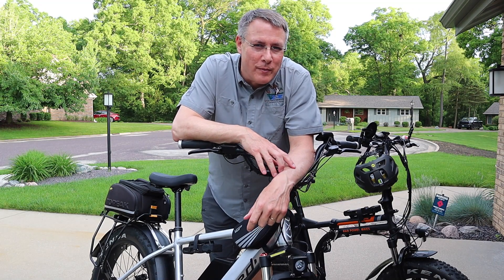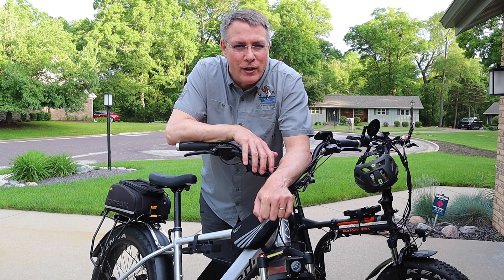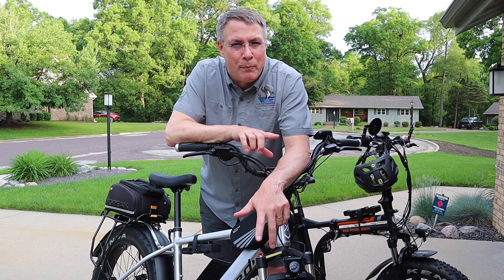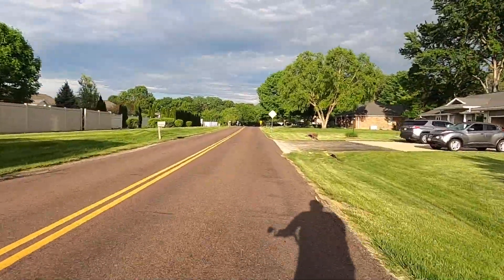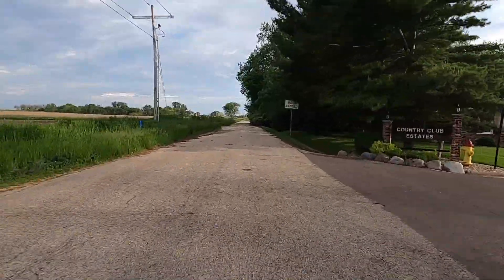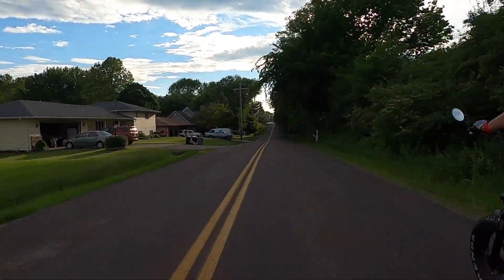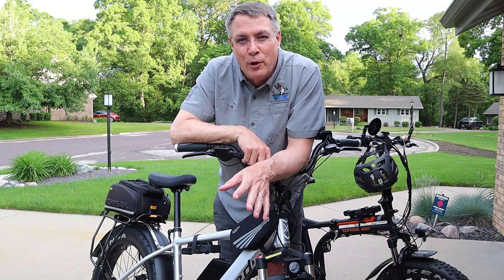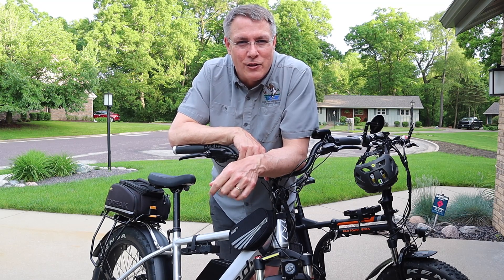When Crashing, is E-Bike speed different than Acoustic Bike speed?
Maybe not to a scientist or engineer, but I think it results can be different.  How much damage I could do to myself if I go down at different speeds will vary by the type of bike I ride, I think.  Why?  Because the weight of an E-Bike is 5 or 6 times that of a regular bike.  If I have that weight behind me or on top of me at any speed, the force is going to be greater as it pushes me into the asphalt, earth, stop sign, etc.  Here I illustrate the difference in speeds from 10, 15, 20, 25, and 30 miles per hour.  If you are new to E-Bikes, this may be helpful to you.

All Accessory Links are below:

I get a lot of requests for Amazon links, etc. I have them all organized here by topic, along with more in-depth information

I use all of these items and would buy them again today.
Thule EasyFold XT2 Bike Carrier
Thule EasyFold XXL Fat Tire Straps for the rack
Thule EasyFold XT Long Loading Ramp
CURT Auxilary LED strips for Hitch Bike Rack
SOWUNO Electric Bike Horn and Motion Alarm
Topeak MTX DXP Trunk Bag with Panniers
Topeak Uni Super Tourist Fat Rack
Topeak Unisex Quicktrack Rack
Topeak Road Morph Bike Pump
Delta Cycle Bike Expandable Net
Cygolite Hotrod Bike Strobe Lights
Pedro’s Bicycle Tire Levers
Slime SKABS Tire Patch
Ergon Ergonomic Handlebar Grips
ABUS Folding Borgo Bike Lock
Cliq Camping Chair
Semi-Metallic Disc Brake Pads
Handlebars MTB 5 inch riser bars
OUTERDO Bike Fork Stem Extension
Medical Israeli Emergency Bandage
D-Ring Velcro Straps
Bongo Ties
Multi Bicycle Tool
Kryptonite Cable
Troy Lee Bike Helmet
VUP Front Frame Bag
JACO Digital Tire Inflator w/ gauge
Muc Off Claw Bike Cleaning Brush
K-Edge Go Big Pro Handlebar Mount for GoPro
Bicycle Bell
VAVOFO Smart Plug for Charging
Additional links